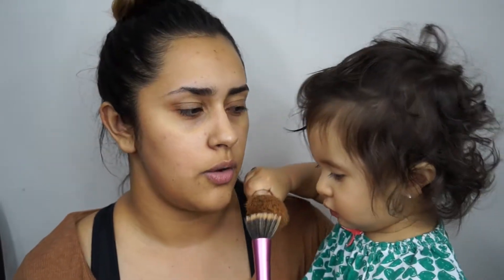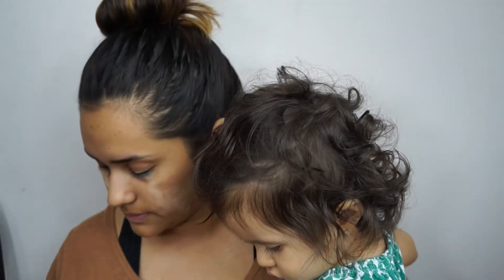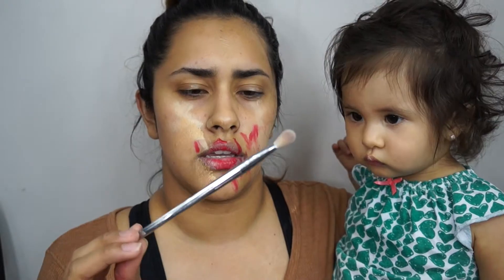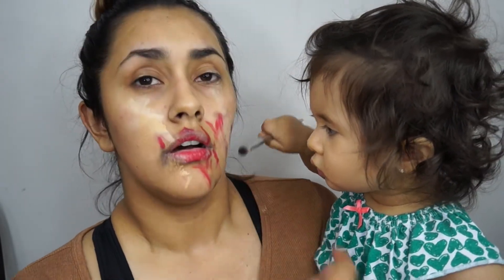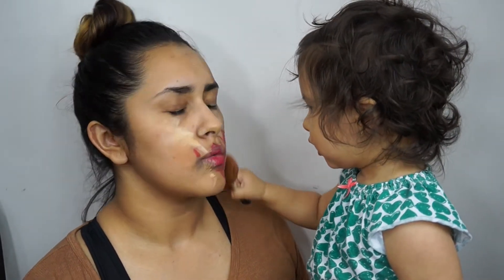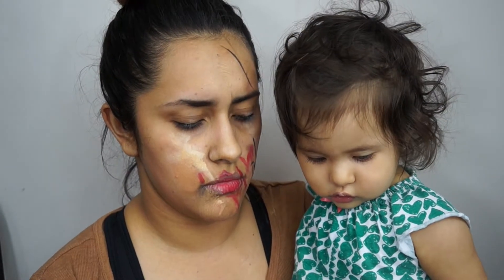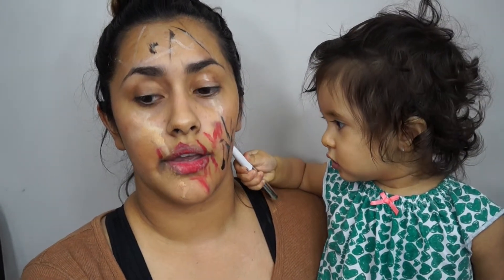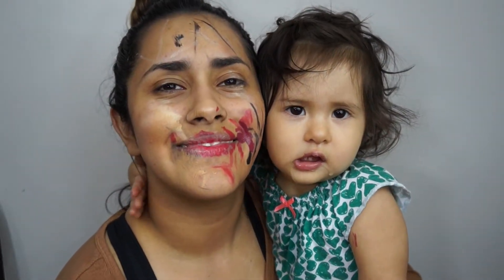TODDLER DOES MY MAKEUP! - 15MONTHS OLD !💄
My beautiful baby ! I love that she will be able to look back at this video when she's older! Gracie and I had a lot of fun! Now time to deep clean my brushes ! 😄

Camera i use: